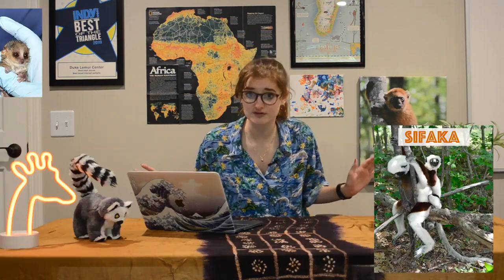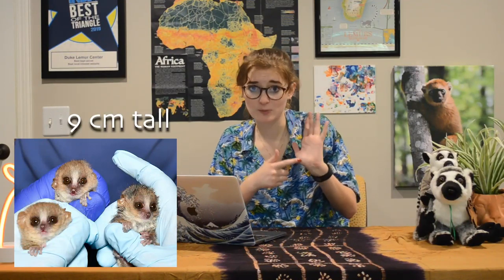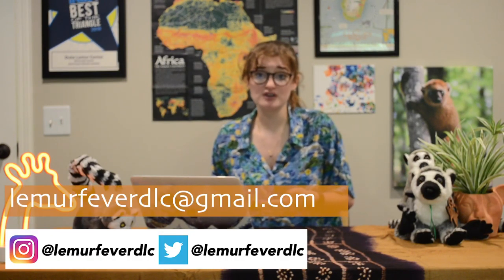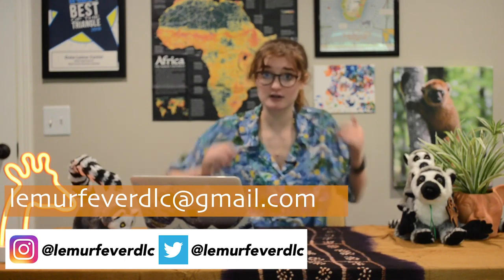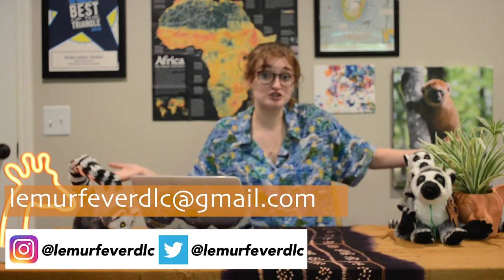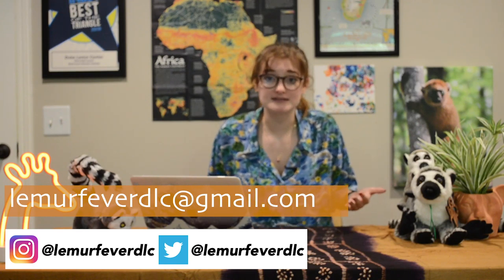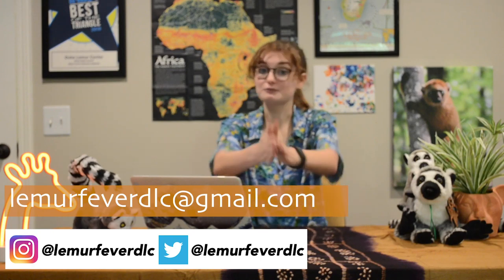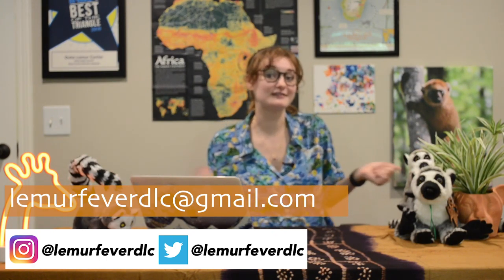Episode 1: What Is a lemur?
Welcome to the first episode of the Duke Lemur Center's new webseries: Lemur Fever! Hosted and produced by Sophie Barnett, our Junior Intern in Communications.